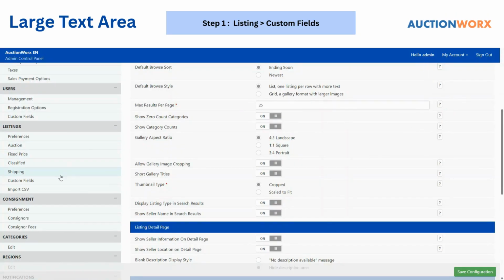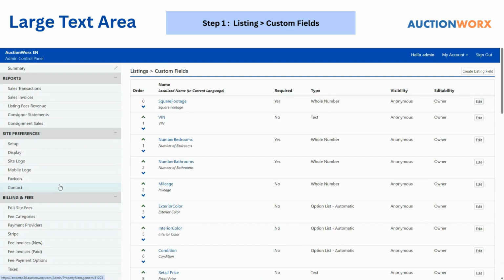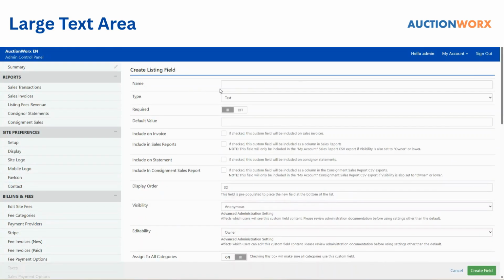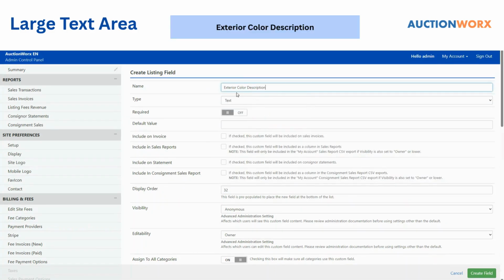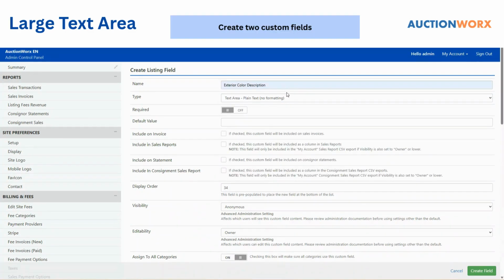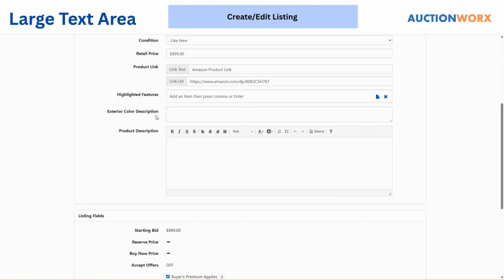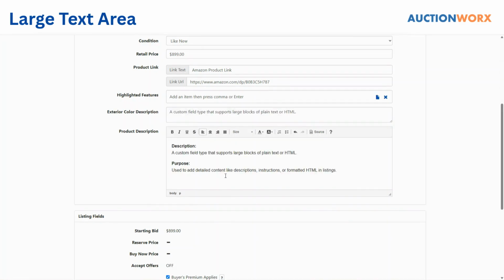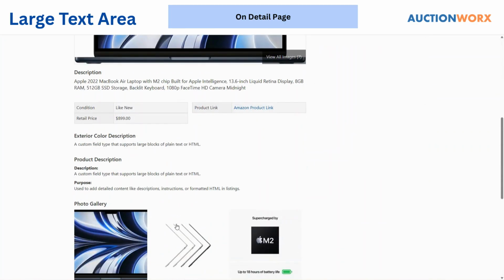AuctionWorx 3.6: Set Up Large Text Area for Extended Listing Descriptions | Step-by-Step Tutorial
In this tutorial, we walk you through exactly how to set up a Large Text Area custom field for extended text in your AuctionWorx listings, so you can add rich, detailed descriptions that give buyers everything they need to bid with confidence.

Whether you're running Standard Auctions, Fixed Price Listings, or Classified Ads on AuctionWorx Enterprise or Events Edition, this feature helps you present your items professionally and boost bidder engagement.

📌 WHAT YOU'LL LEARN IN THIS VIDEO
✅ How to navigate to the Custom Listing Fields section in the AuctionWorx Admin Panel
✅ How to create and configure a Large Text Area field type
✅ How to assign the field to specific listing categories
✅ How sellers can use the Large Text Area to add HTML or plain text content
✅ Tips to make your listings more engaging and informative for bidders

🏆 WHY USE LARGE TEXT AREAS IN AUCTIONWORX?
🔹 Provide detailed item descriptions that increase buyer trust
🔹 Support HTML formatting for professional, structured content
🔹 Improve search engine visibility for your listing pages
🔹 Enhance the bidder experience and drive higher first-bid engagement

💼 ABOUT ARTESIAN SOFTWARE TECHNOLOGIES
We are a trusted RainWorx/AuctionWorx Partner, specializing in AuctionWorx customization, deployment, and support. From real estate auction platforms to vehicle auction software, we build, customize, and optimize AuctionWorx solutions for businesses worldwide.

0:00 - Introduction to Large Text Areas in AuctionWorx
0:15 - Navigating to Admin - Listing - Custom Fields
0:20 - Creating an HTML Large Text Area (Product Description)
0:28 - Creating a Plain Text Large Text Area (Exterior Color)
0:43 - Applying Custom Fields to a New Listing
0:56 - Viewing the Final Formatted Listing Detail Page

We regularly publish tutorials on AuctionWorx setup, customization, and best practices.

Have a question? Drop it in the comments below, our team is here to help!